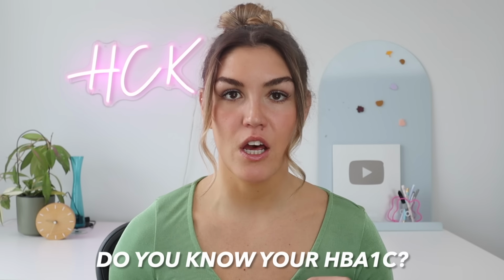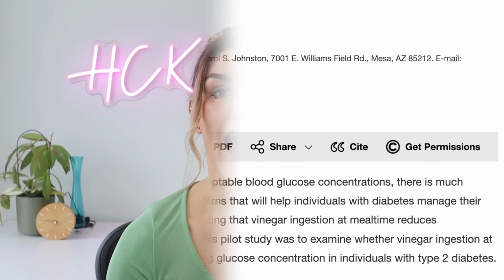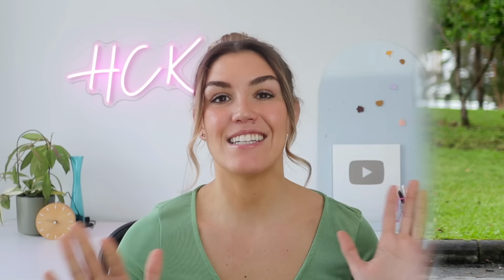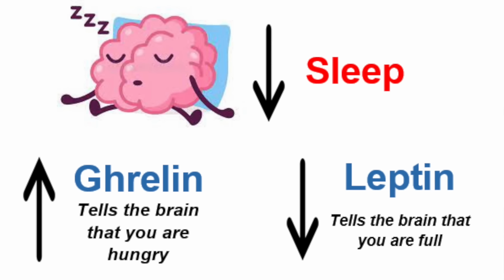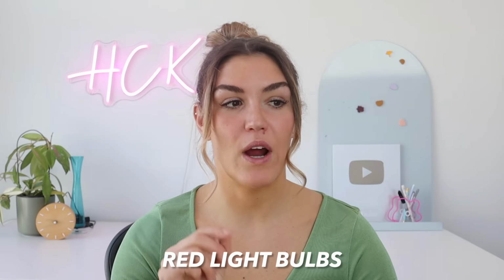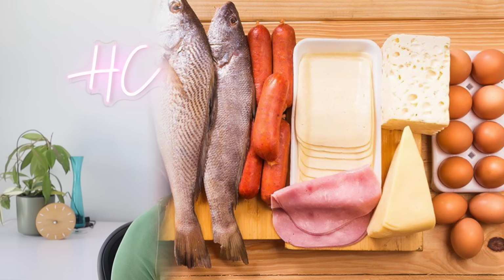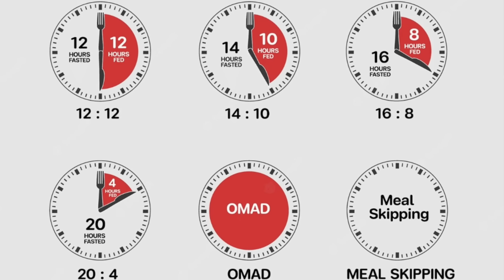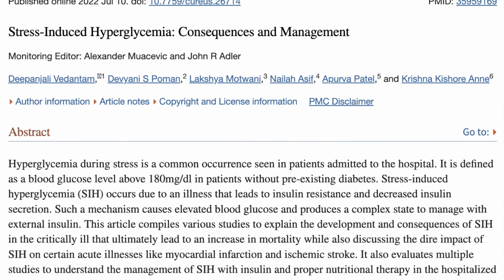The Fastest Way to Lower Your HbA1c! (6 Ways)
The fastest and most effective ways to lower your HbA1c levels with these six powerful strategies. From dietary changes to lifestyle adjustments, learn how to take control of your blood sugar and improve your health.

Health Coach Kait (BSc Nutrition & Exercise) is a certified health and nutrition coach specialising in blood sugar control and insulin resistance. Learn more about health topics including lowering blood sugar, lowering A1c, reversing insulin resistance, weight loss, abdominal fat loss, lowering blood pressure, reversing PCOS and more. Getting healthy does not have to be difficult. Small changes, big results - reverse insulin resistance with Health Coach Kait!

This video is for general informational purposes only. It must never be considered a substitute for the advice provided by a doctor or other qualified healthcare professional. Always seek the advice of your physician or other qualified healthcare professional with questions you may have regarding your health or medical condition. I do not align myself with any brand that I do not 100% love, use and trust.